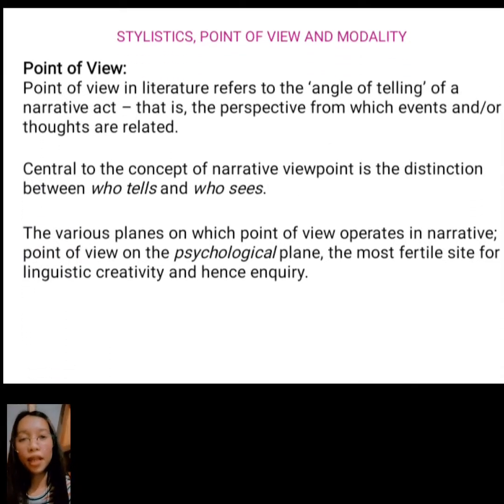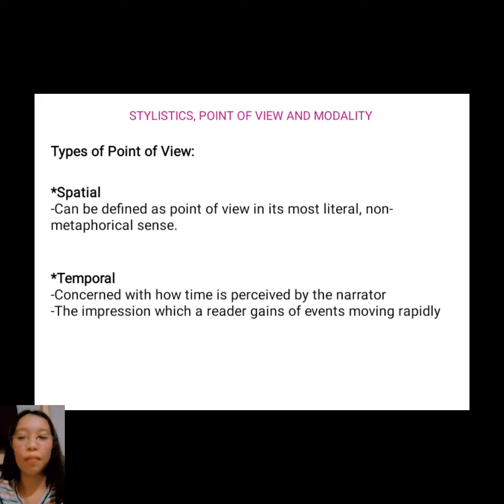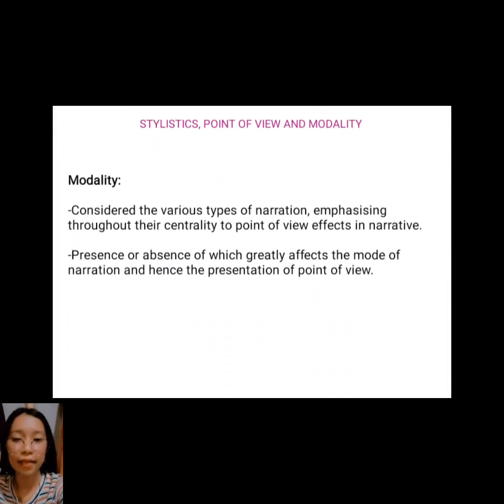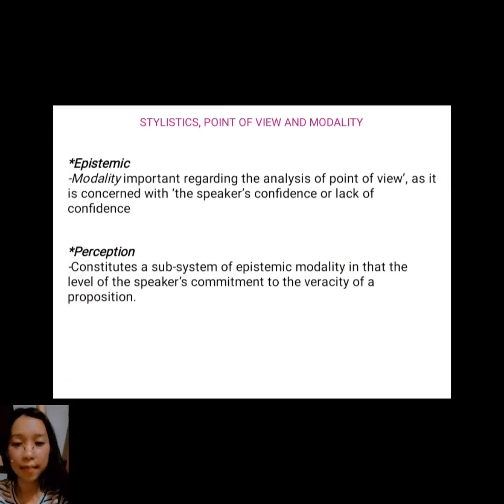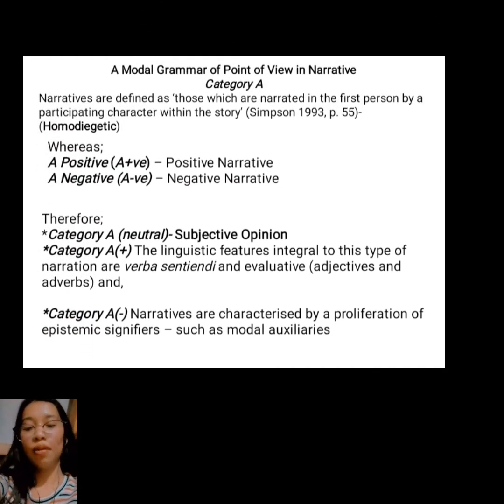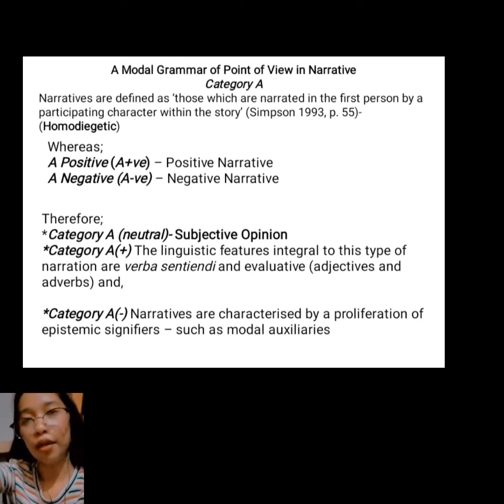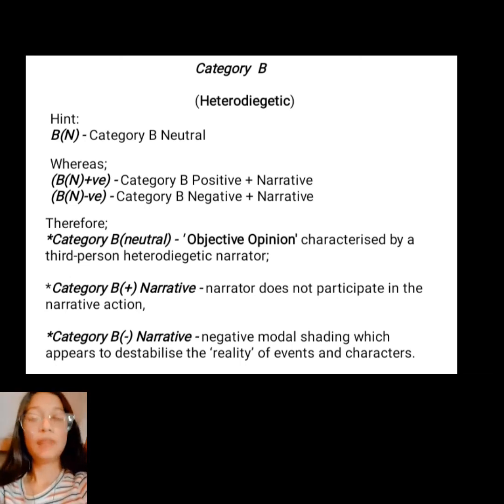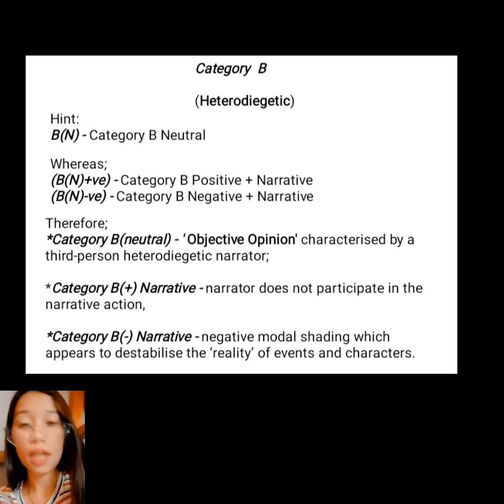Stylistics, Point of View and Modality